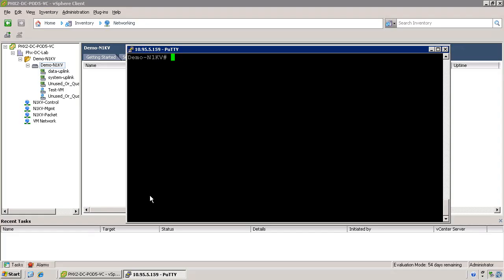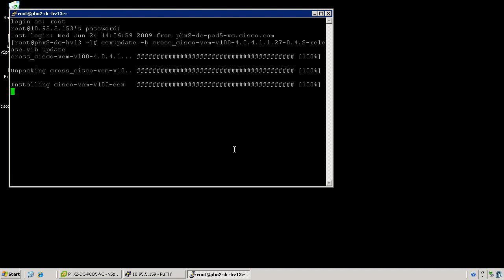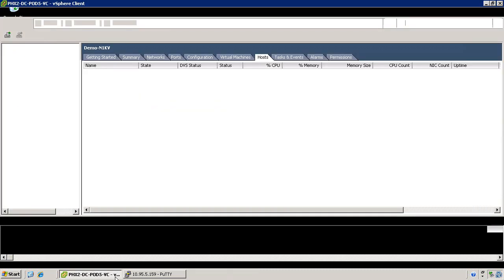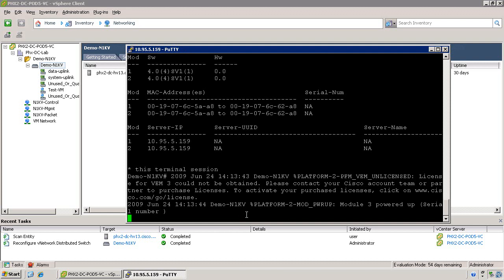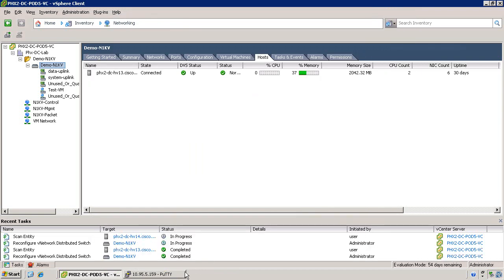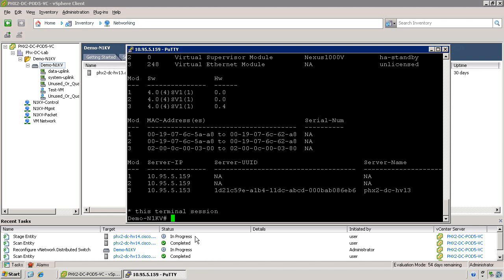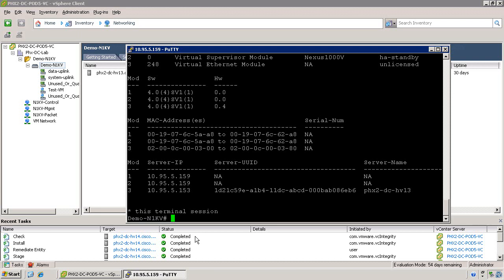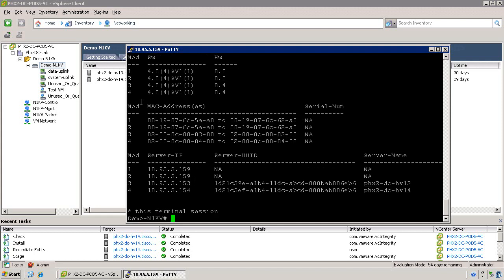Nexus 1000V Install Part 4 VEM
This is Part 2 of the 4 Part Series
Connecting the VSM to Virtual Center

Part 1: Installing the VSM
Part 2: Connecting the VSM to Virtual Center
Part 3: Configuring Uplink Port Profiles
Part 4: Installing the VEM